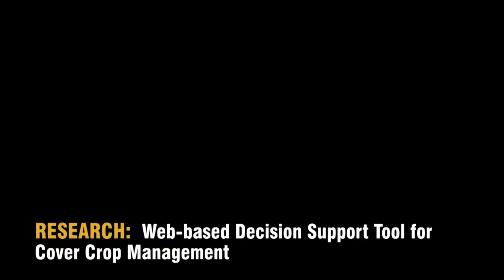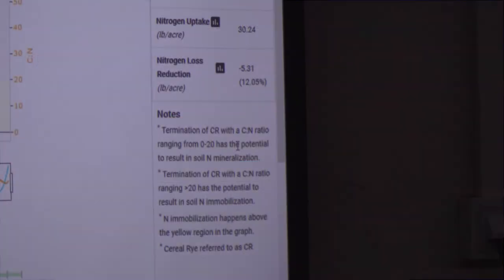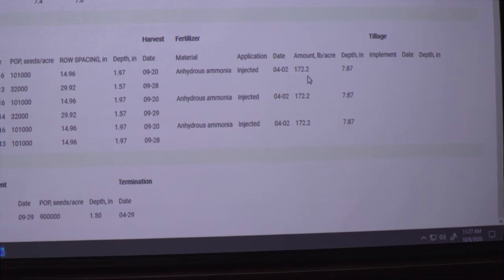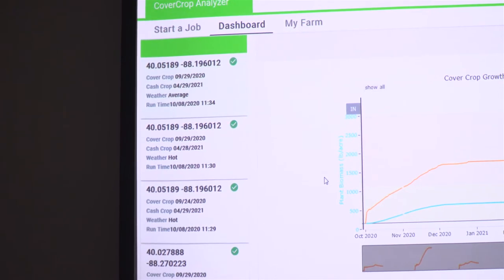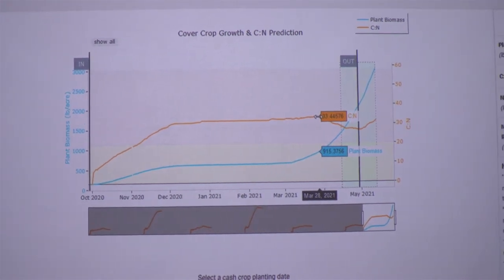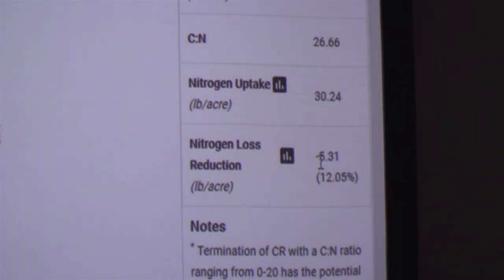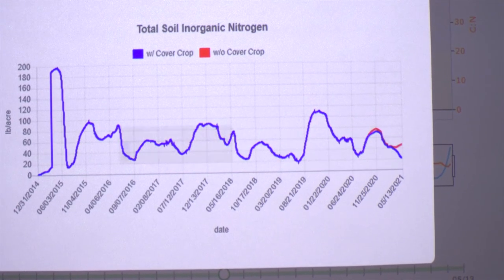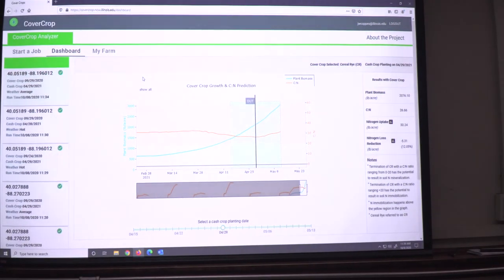Jonathan Coppess Research Hero - Cover Crop Analyzer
Jonathan introduces you to the newly released cover crop assessment tool.  The tool can be used to help farmers determine the environmental ROI and the potential for cash ROI when planting cereal rye cover crop.  Growers can plug in their details to run a cover crop simulation before incurring costs and before putting cover crop practices in place. Eventually, this tool with included other cover crops.